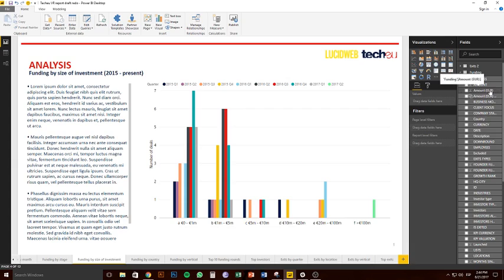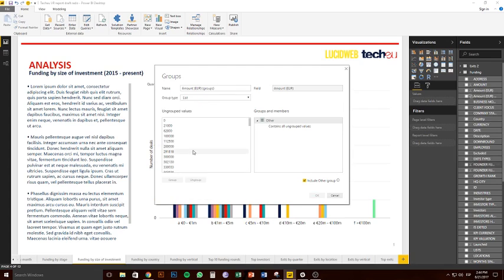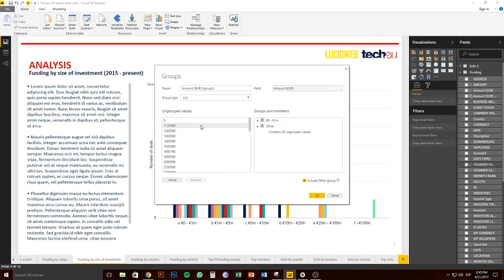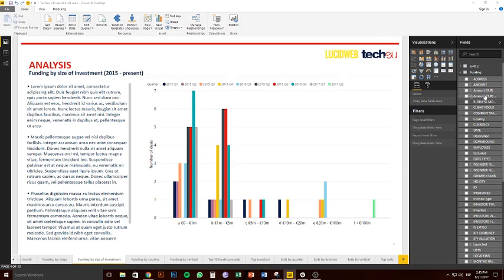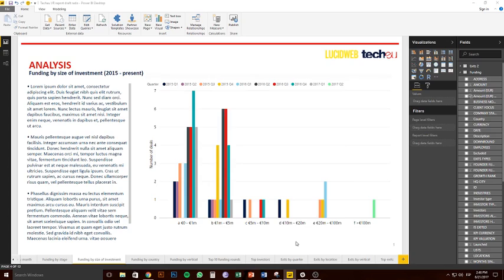How to group values in Power BI desktop